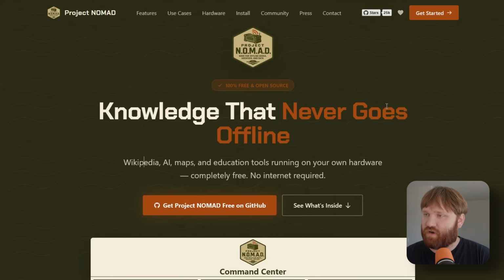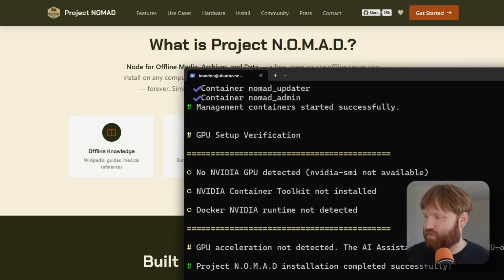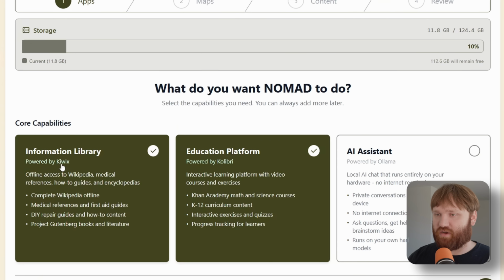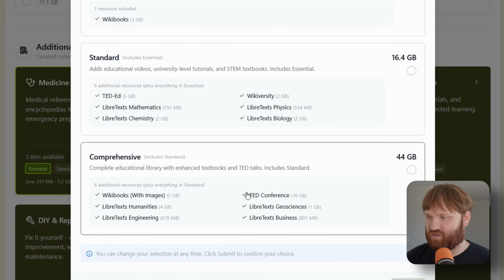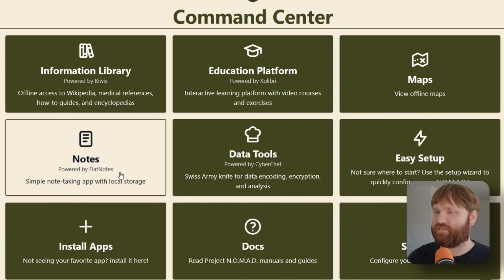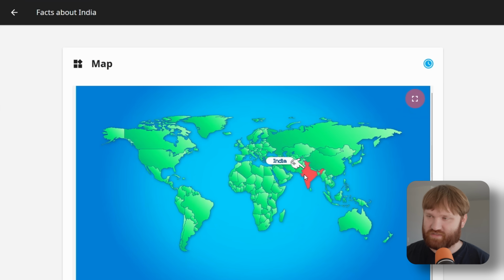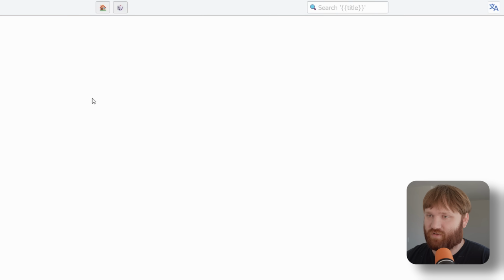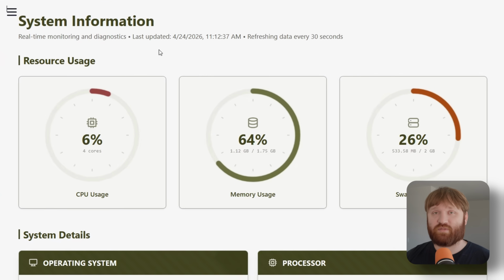The Doomsday App Every Home Lab Needs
SurfSense is an open source, self-hosted AI research tool. Connect your stuff, chat with all of it, run it locally. Check it out or on GitHub

Project Nomad is a self-hosted suite that runs Wikipedia, offline maps, AI, medical references, Docker docs, and more - all completely locally with zero internet required. In this video we install it, go through the setup wizard, and explore everything it can do. If you want to be prepared for when things go sideways, this one is worth checking out. Links and install guide down below.

0:00 - What is Project Nomad?
1:02 - Sponsor: SurfSense
2:16 - Installing Project Nomad on Ubuntu
3:27 - First Look at the Command Center
3:50 - Setting Up Offline Maps
4:38 - Setup Wizard - Picking Your Content
5:26 - Downloading Wikipedia & Reference Libraries
6:40 - Exploring the Docker Stack
7:21 - Education Platform & Teachable Earth
8:49 - Notes, Data Tools & CyberChef
9:24 - Information Library - Docker Docs & Medical PDFs
10:35 - Wikipedia Fully Loaded
10:57 - System Overview & Wrap Up